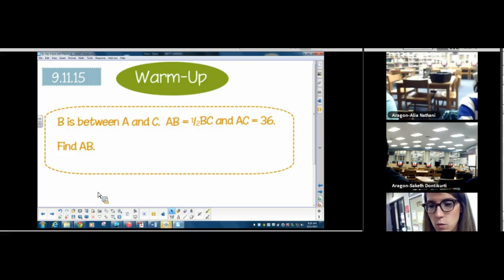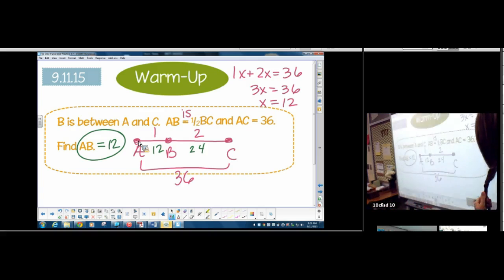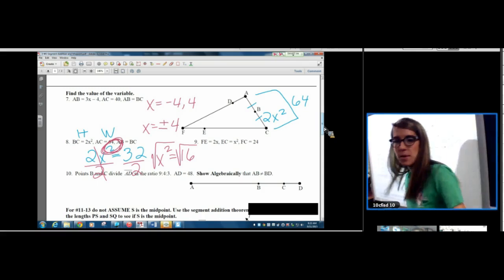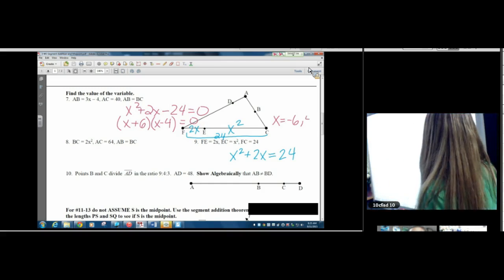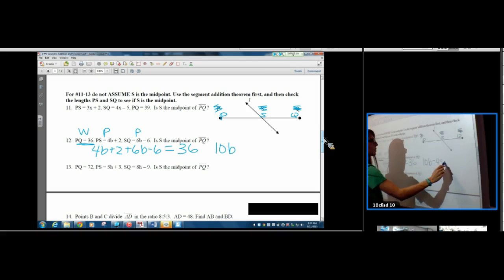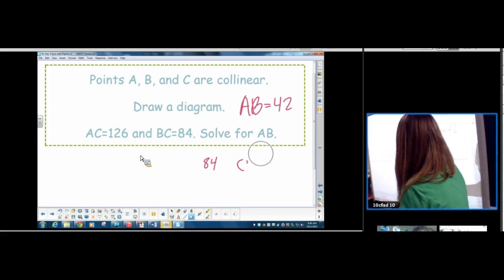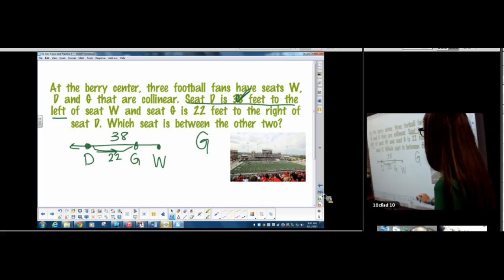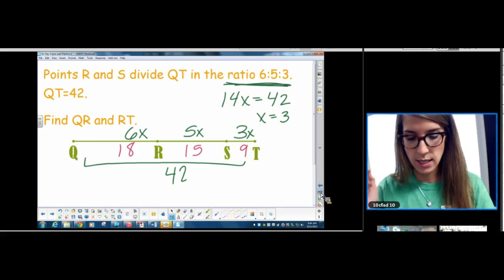01 More Segment Addition K 2015